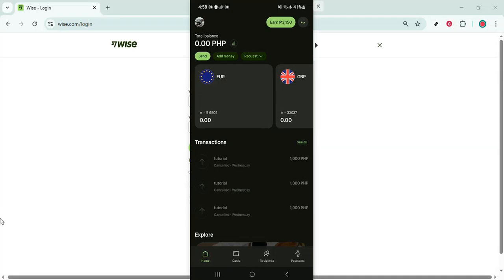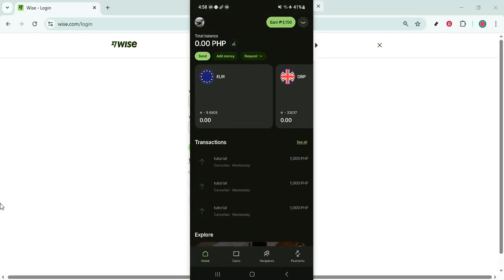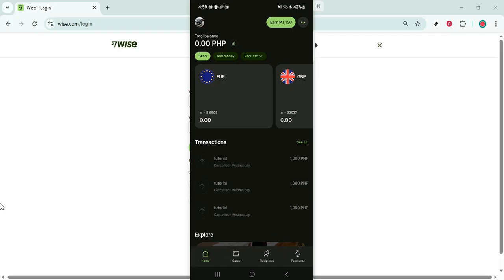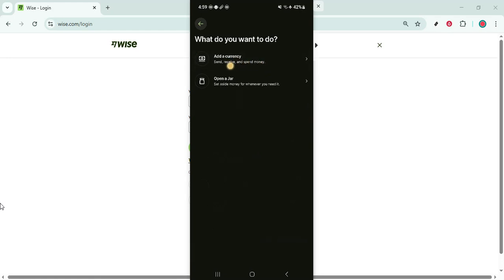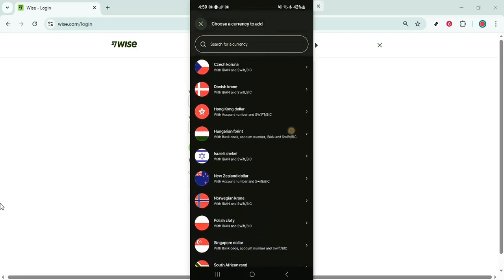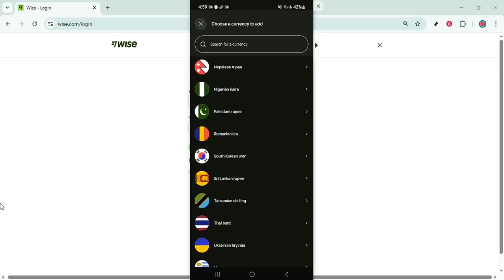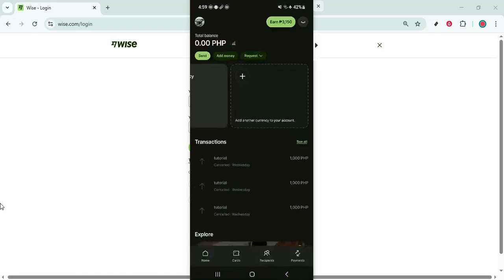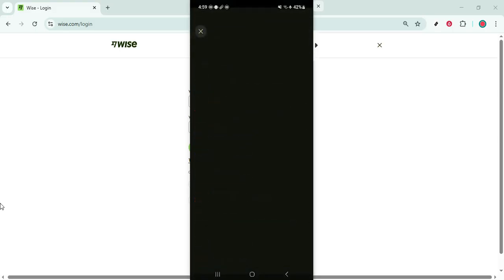How To Open A Balance Account On Wise (2026) (Complete Guide)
How To Open A Balance Account On Wise (2026) (Complete Guide) Learn how to open a balance account on Wise with this complete step-by-step guide. This tutorial shows you how to create and manage your Wise balance account, add money, and use the Wise app to hold multiple currencies. Perfect for beginners, this Wise balance account guide explains everything you need to know to get started. Follow this Wise tutorial and start managing your money easily.